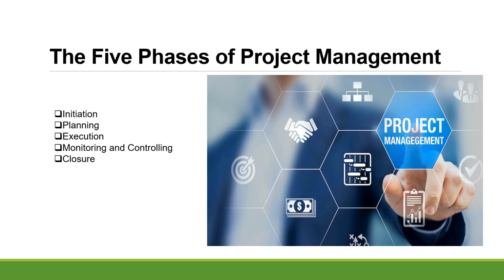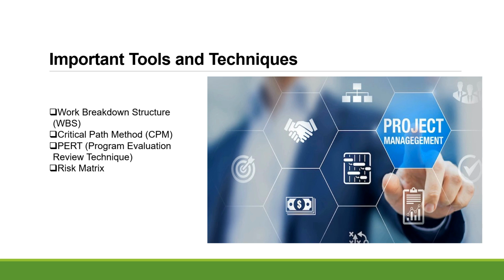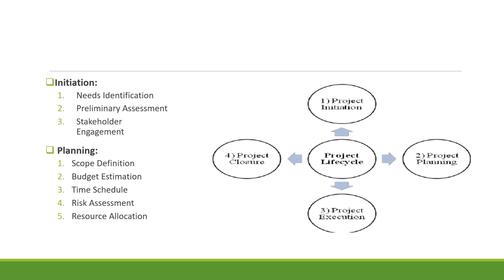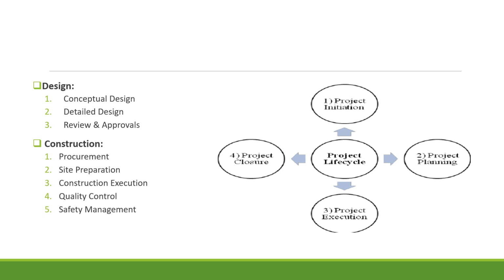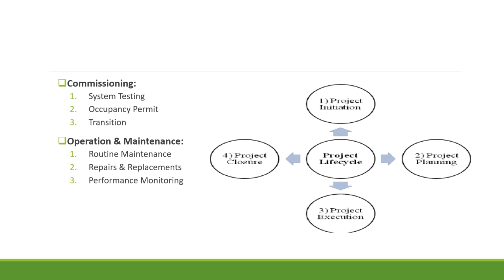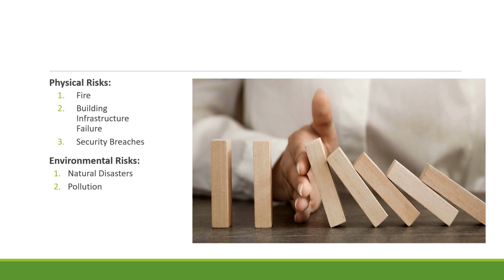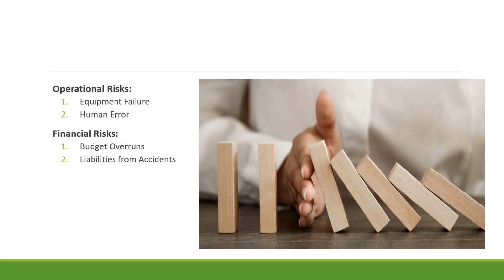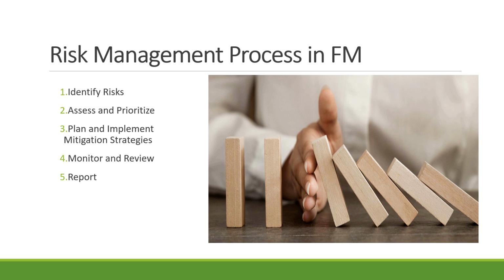Mastering Facility Project Management | Essential Strategies & Tips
Welcome to our comprehensive guide on mastering facility project management! Whether you're a seasoned project manager or just stepping into this dynamic field, this video is packed with invaluable insights and strategies to streamline your facility projects from start to finish.

In this video, we delve into key principles, best practices, and practical tips for effective facility project management. From initial planning and budgeting to execution and closeout, we cover every stage of the project lifecycle. Learn how to optimize resources, mitigate risks, and ensure timely delivery of your facility projects.

Whether you're managing a construction project, renovation, or maintenance endeavor, mastering facility project management is crucial for success. Watch now to enhance your skills and become a proficient facility project manager!